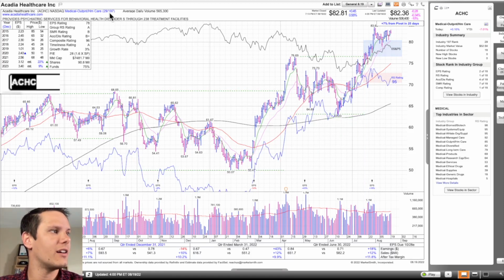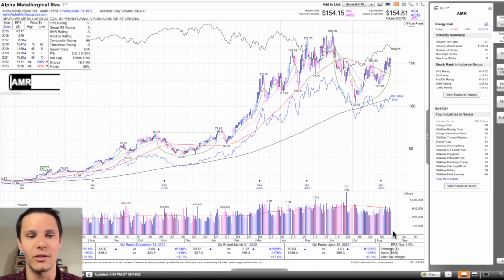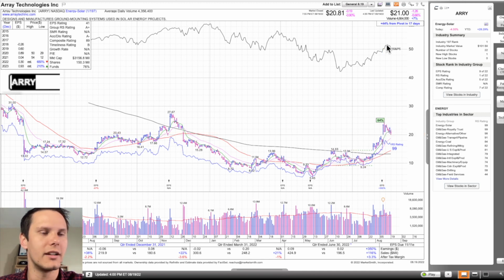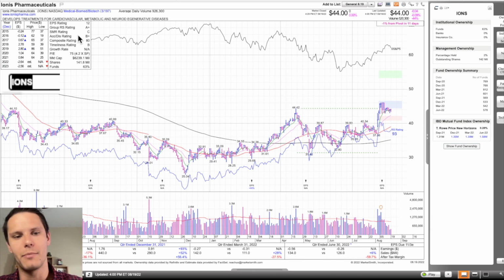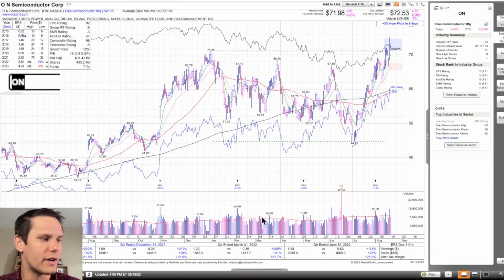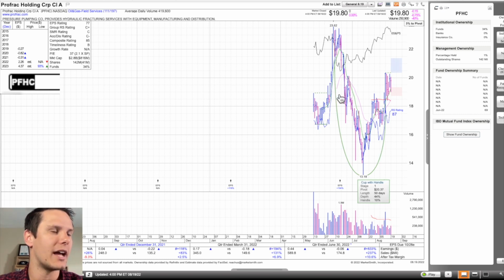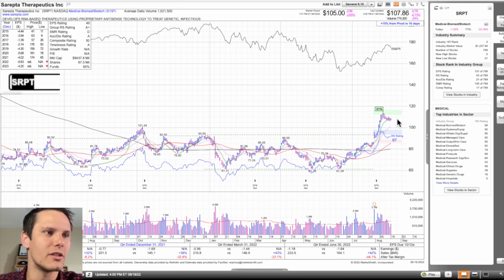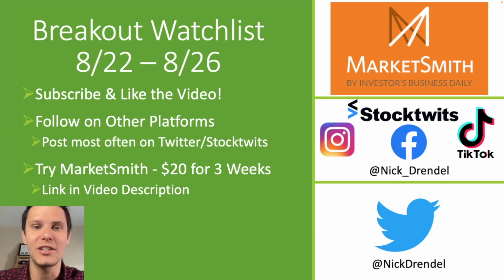Breakout Watchlist! (8/22 - 8/26) | [AMR, ARRY, CELH etc.]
1. Think & Trade Like A Champion - Mark Minervini
2. How I Made $2 Million in the Stock Market - Nicolas Darvas
3. How to Make Money in Stocks - William J. O'Neil
4. Market Wizards
Studio Setup:
Timestamps:
00:00 - Intro
00:25 - ACHC
01:52 - AMR
03:51 - ARRY
05:07 - CELH
06:16 - IONS
07:26 - MRSN
08:16 - ON
10:08 - PFHC
11:32 - SRPT
12:51 - TH
14:28 - SUBSCRIBE & LIKE!!!